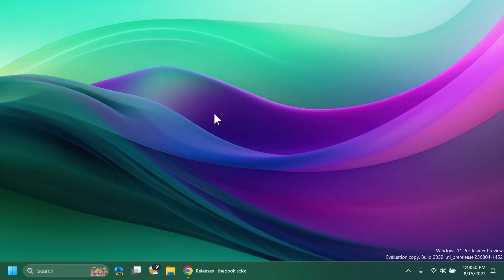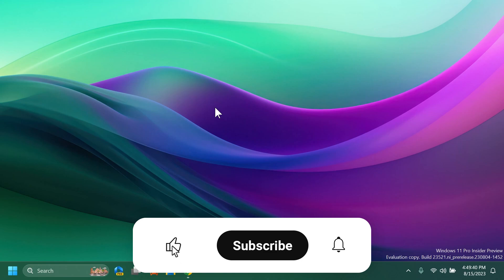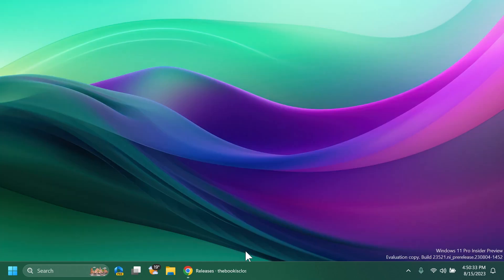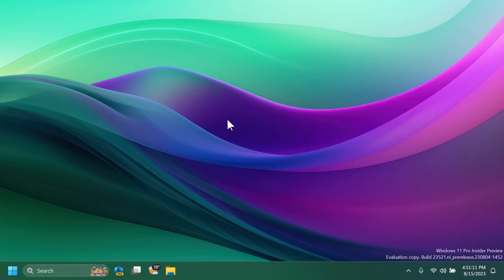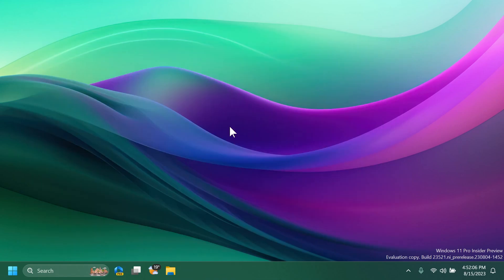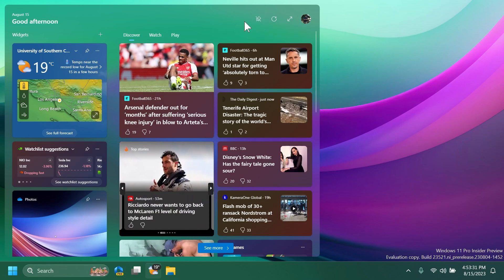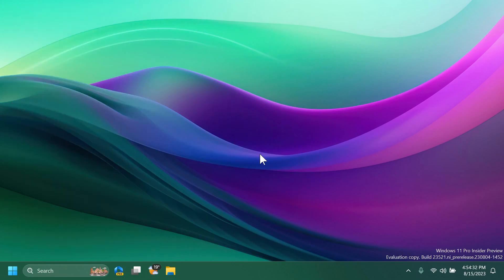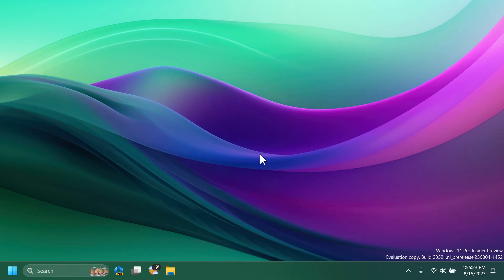How to Enable New Widgets Feature in Windows 11 23521 and 25926